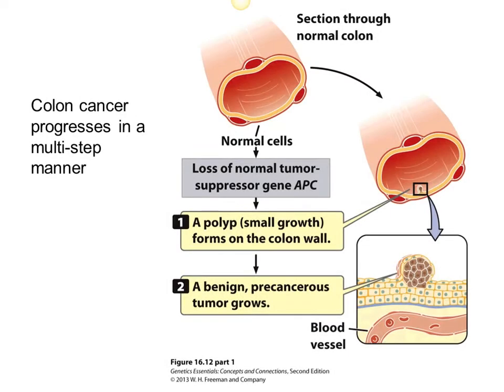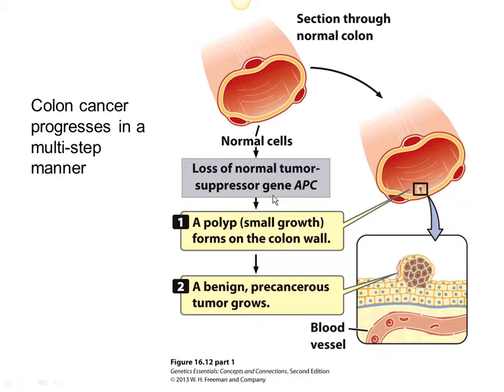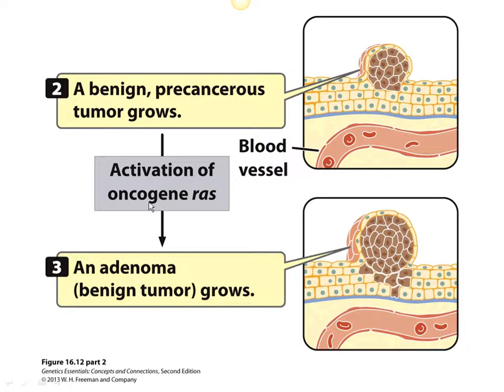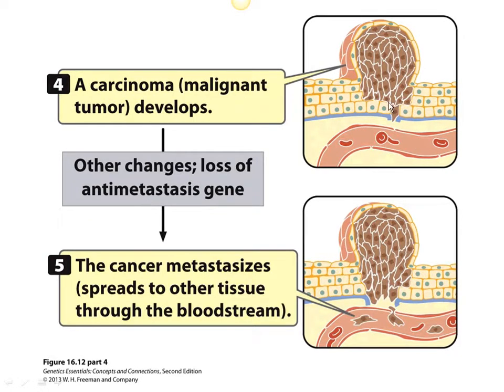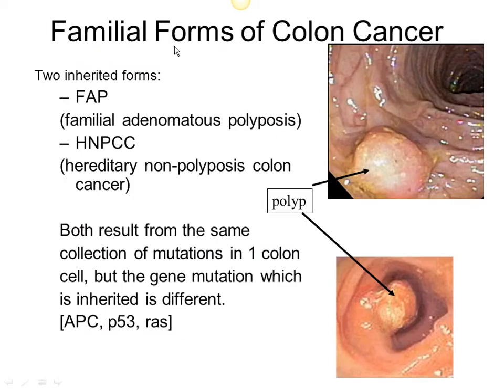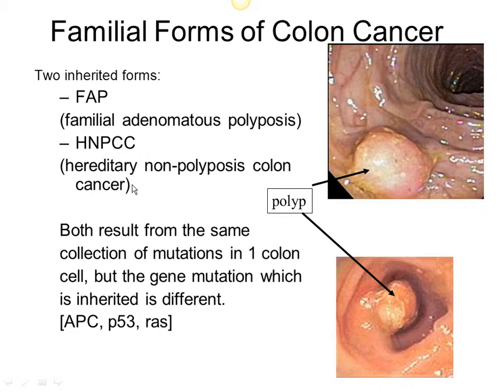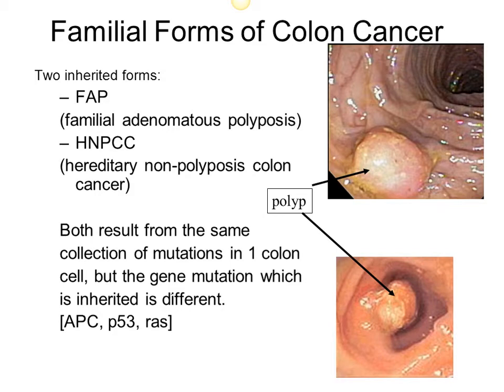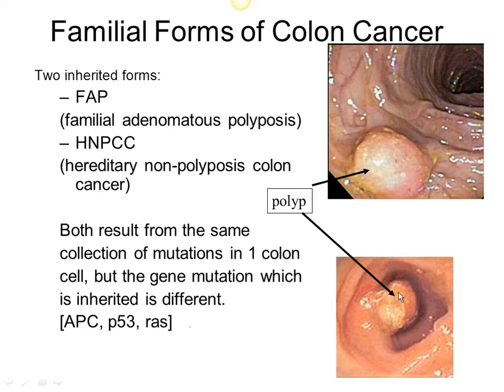Genetics Chapter 16 Part 3 Captivate